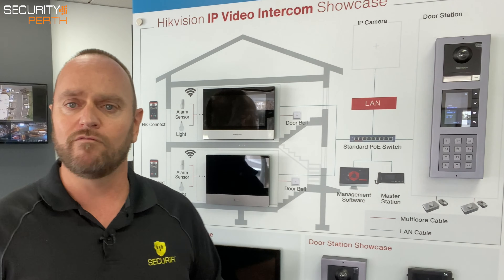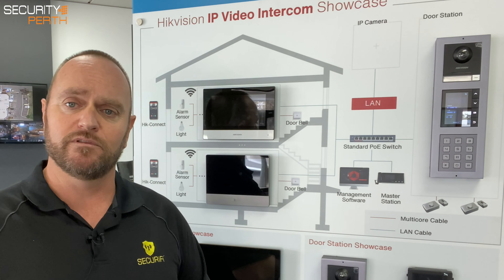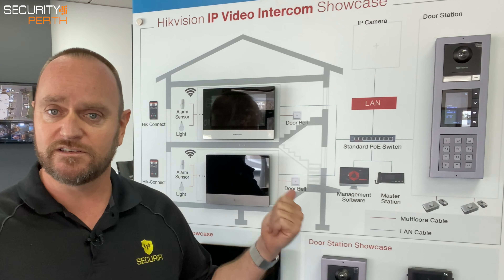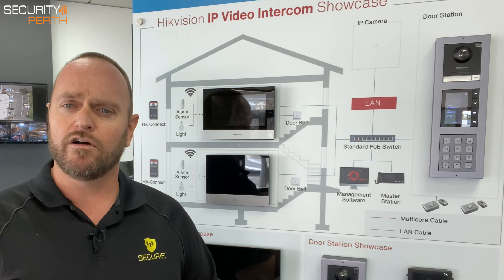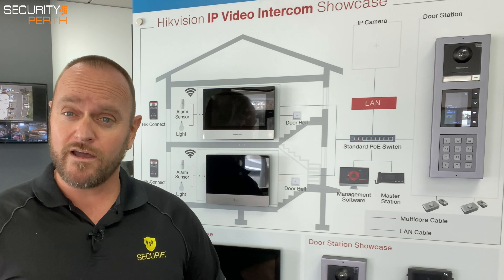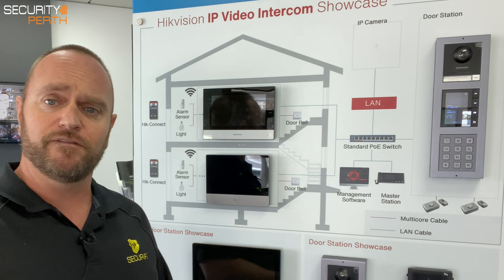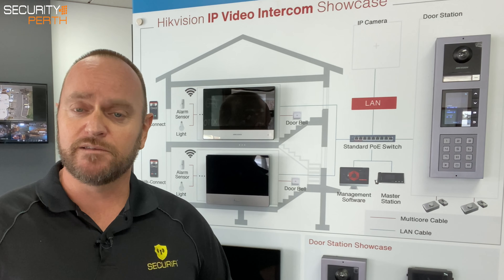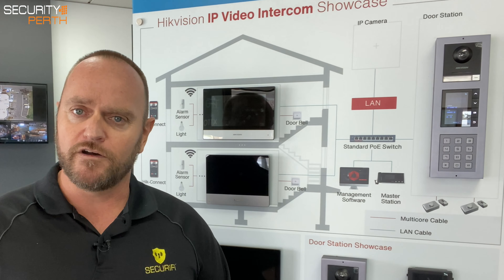Hikvision IP Modular Intercom | Security Perth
If you need an intercom for your home or building, Hikvision has a perfect solution.  The new IP or 2 wire modular intercom can be tailored to your exact needs.  From a simple single door station with an internal monitor to a vast apartment solution with access control and colour call stations.

We take a quick look at the range in this video.